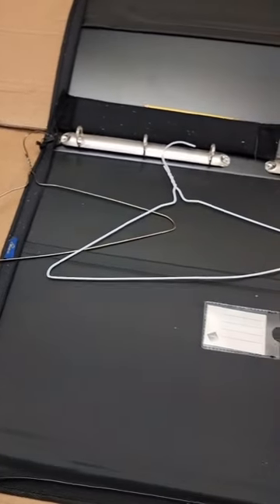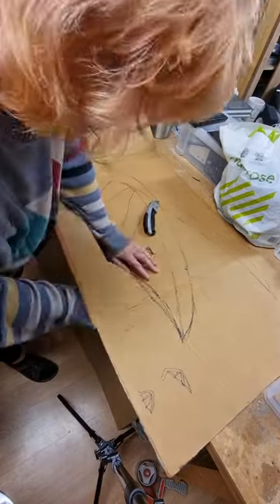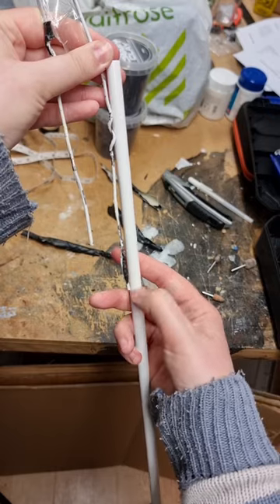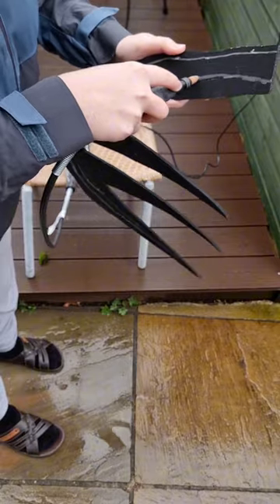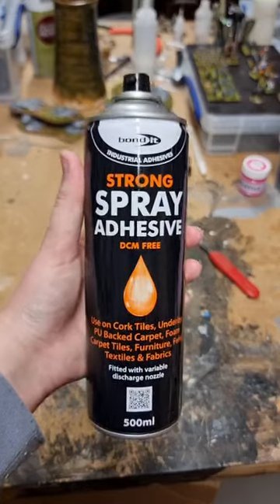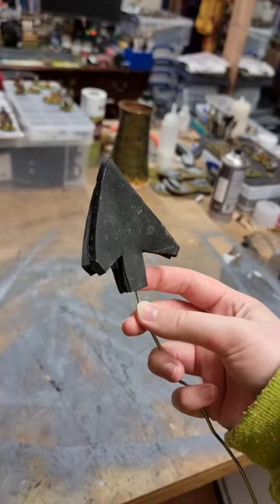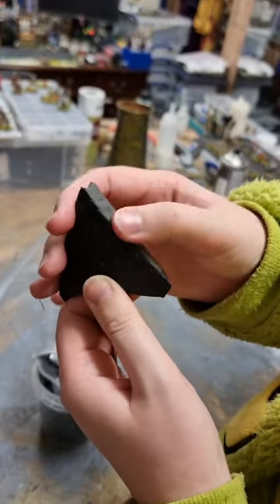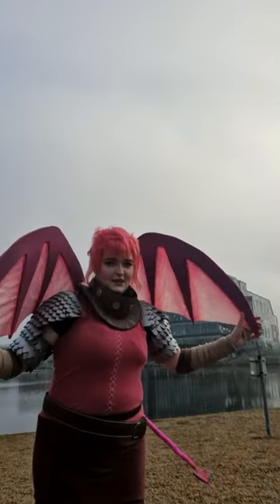NIMONA WING TUTORIAL!! | jessiexnim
Nimona wing tutorial!

the products I used were:

- wire coat hangers:
14mm wire would work as well!
(the higher the number of the THINNER the wire), so anything up to 16 or even 12 gauge, but then you're gonna struggle to bend them with your hand

- electrical tape - any tape is fine

- 5mm Eva foam: I got mine from poly-props.
I used what I had left over, but I would recommend using 2 meters for this pattern or however big a piece you would need for your project so that you can cut out WHOLE PIECES.

- Grey matt primer from poly props

- matt magenta paint from poly props

- light pink lycra fabric from dallstonmills

- adhesive glue (spray is easier)

- clay foam from polyprops

TOOLS NEEDED

- box cutter / Stanley knife

- clamp

- hacksaw

- wire pliers